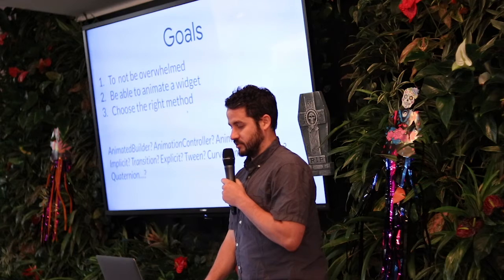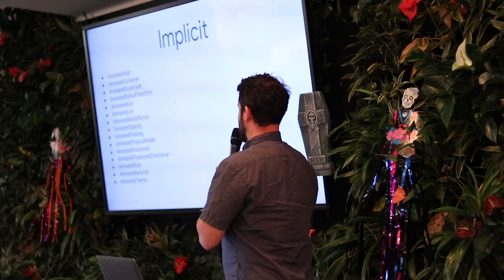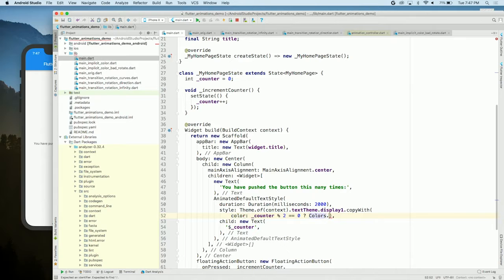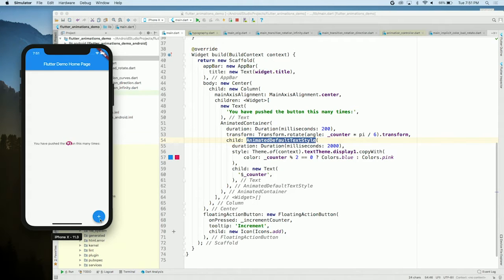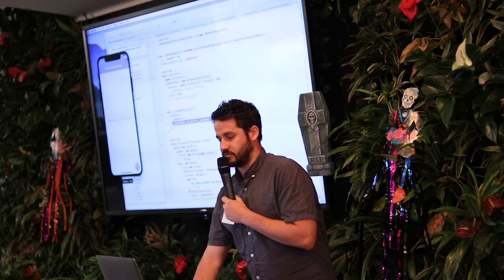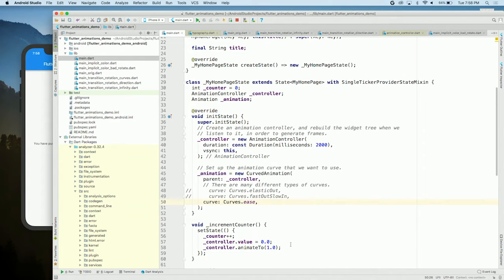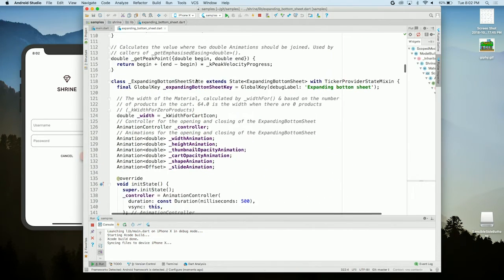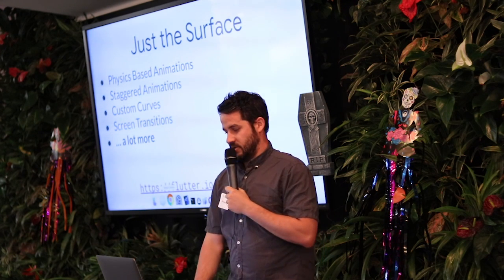Animations with Flutter: When to Use What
Flutter has a robust Animation framework, but that comes with the cost of many of different classes to choose from. Anthony will go over the important differences of the various Animation classes, such as AnimatedWidget, AnimationController, Tween, and Curve. Then he will show some examples that use different various combinations of these classes. He will also show that many of these different solutions are just different ways to do same thing.

Anthony lives in Brooklyn with his wife and 2 dogs. He has been at Google for 6 years and has worked in Cluster Management, Search Knowledge Cards, Cloud Monitoring Dashboards, and most recently, Material Design for Flutter. He has personal apps published in both the Google Play Store and the App Store, and loves Flutter as a cross-platform solution. His other interests are cryptocurrencies and Computer Science education.